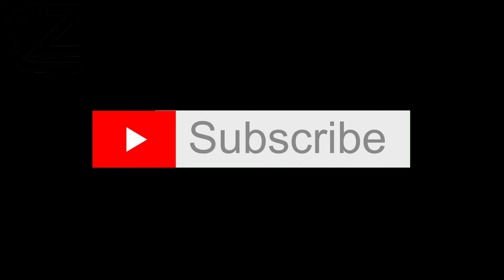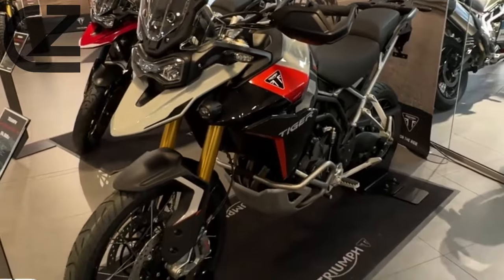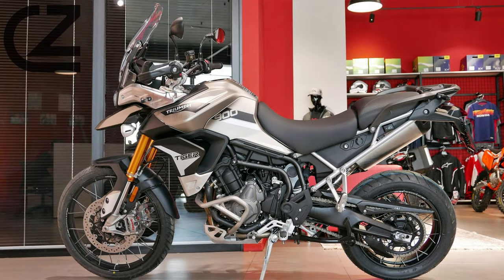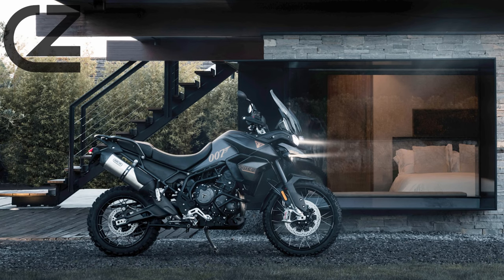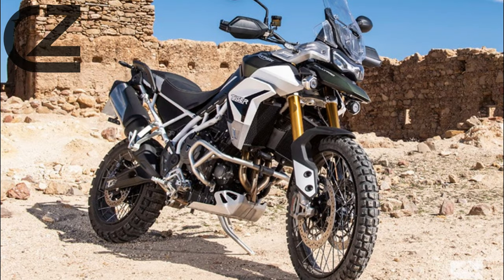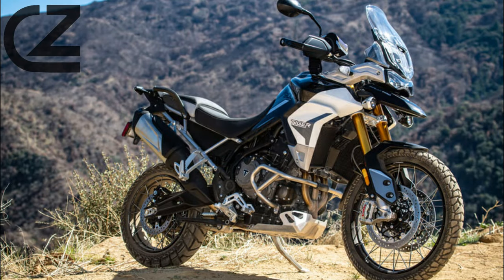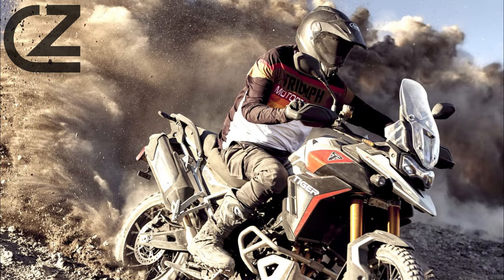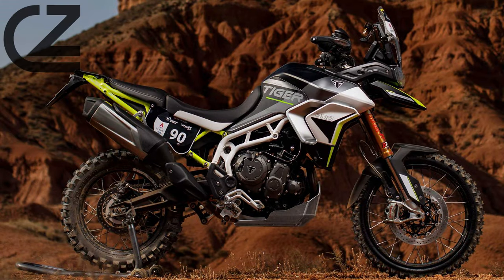🔥NEW Triumph Tiger 900 Style and Substance in Adventure Touring🔥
Welcome to the world of exhilarating adventures and the Triumph Tiger 900 series! 🏍️ In this video, we dive deep into the heart of the Triumph Tiger 900, exploring its various models, specifications, and the unparalleled thrill it brings to the world of adventure touring.

🐅 Triumph Tiger 900 Overview: Join us as we take a comprehensive look at the Triumph Tiger 900, covering everything from its dynamic design to the powerful engine that propels it on both asphalt and off-road trails.

🏞️ Triumph Tiger 900 Rally Pro Exploration: Experience the epitome of off-road capability with the Triumph Tiger 900 Rally Pro. We dissect the specs, share riding impressions, and showcase this beast conquering challenging terrains.

🔍 Triumph Tiger 900 GT: A Grand Touring Masterpiece: Discover the sophistication and touring prowess of the Triumph Tiger 900 GT. We provide an in-depth review of its features, performance, and why it's a top choice for riders seeking comfort and style on long journeys.

🚀 Triumph Tiger 900 GT Pro Review: Elevate your touring experience with the Triumph Tiger 900 GT Pro. From advanced technology to luxurious amenities, find out why this model is a game-changer in the adventure touring segment.

🌐 2024 Triumph Tiger 900 GT Sneak Peek: Get a glimpse into the future as we explore the anticipated 2024 Triumph Tiger 900 GT. What updates and improvements can riders expect?

💡 Triumph Tiger 900 Specs Breakdown: Dive into the nitty-gritty details of the Triumph Tiger 900 specs, including its engine performance, suspension system, and cutting-edge features that make it a standout in its class.

💰 Triumph Tiger 900 Price Guide: Curious about the cost of owning a Triumph Tiger 900? We break down the prices for different models, giving you insights into the value offered by each variant.

🔧 Customizing Your Triumph Tiger 900: Explore the world of customization as we share exciting mods and upgrades for the Triumph Tiger 900, allowing you to personalize your adventure companion.

🌍 Triumph Tiger 900 Rally Pro 2024 Preview: Anticipate the future of off-road excellence with our sneak peek into the 2024 Triumph Tiger 900 Rally Pro. Discover the enhancements and features that make it a standout off-road performer.

Whether you're a seasoned rider, a potential buyer, or just a motorcycle enthusiast, our Triumph Tiger 900 series has something for everyone. Adventure awaits! 🌟